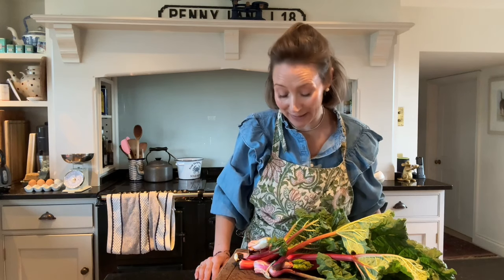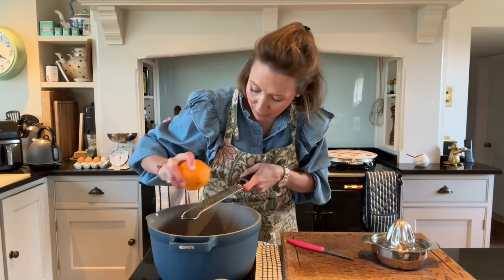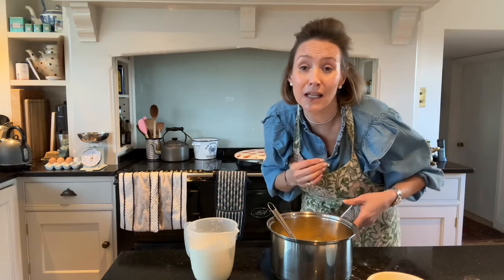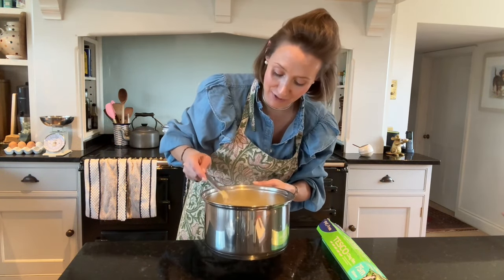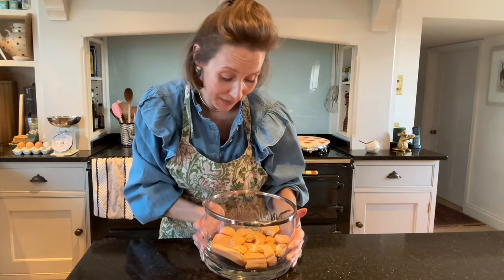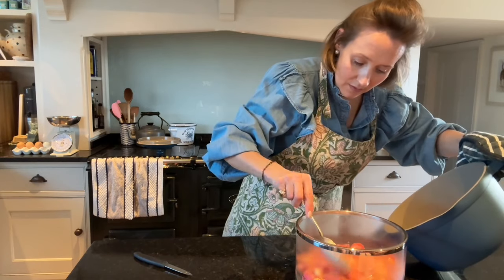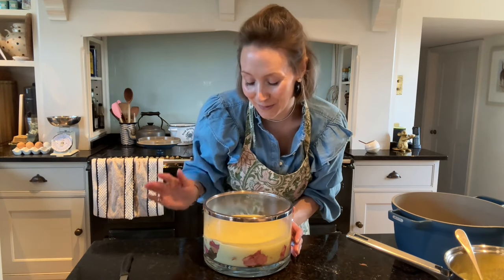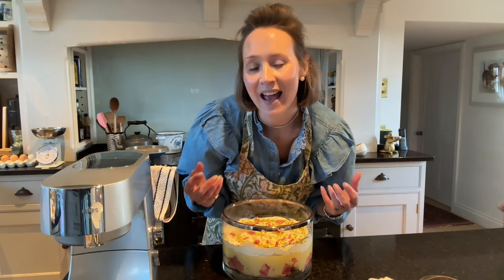How to Make Irresistible Rhubarb & Custard Trifle (A Delicious Pudding for Any Occasion)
This week, I thought we'd indulge in my irresistible rhubarb and custard trifle!

Rhubarb and custard are a match made in taste heaven, and this show-stopping pudding is wonderful for special occasions! With Mother's Day on the horizon, why not whip one of these up to impress at the table this weekend.

Simmering the rhubarb with orange zest and star anise gives it an edge, the optional Grand Marnier makes it super luxe, and I have a few tricks up my sleeve to create the perfect egg custard that's flawlessly smooth and utterly delicious.

Whether you're a complete trifle enthusiast like myself or simply looking to impress with a crowd-pleasing pud, I promise this recipe will have you going back for seconds!